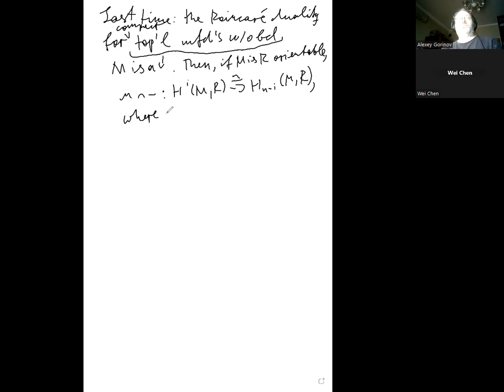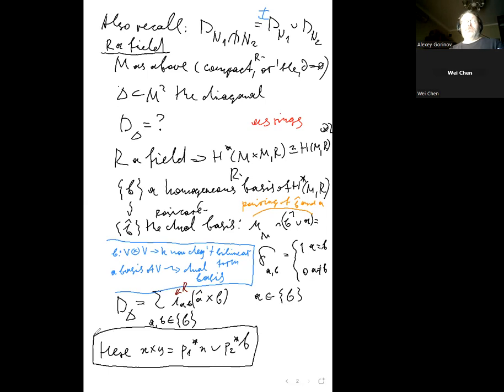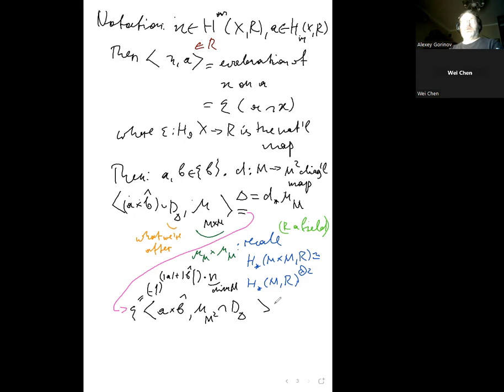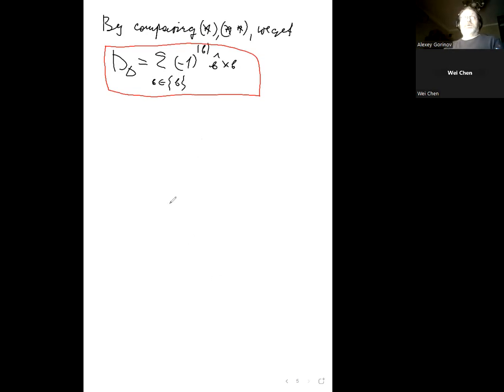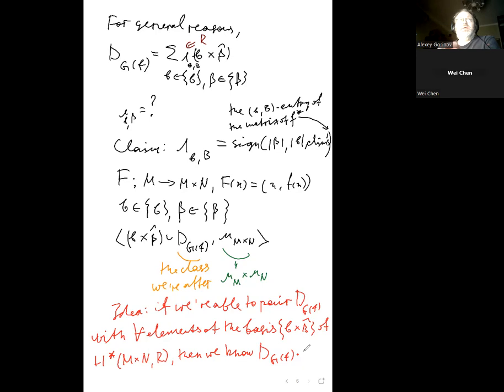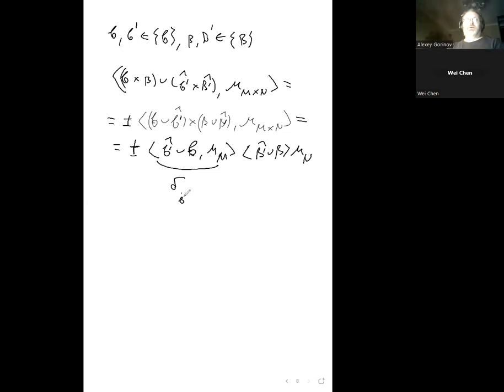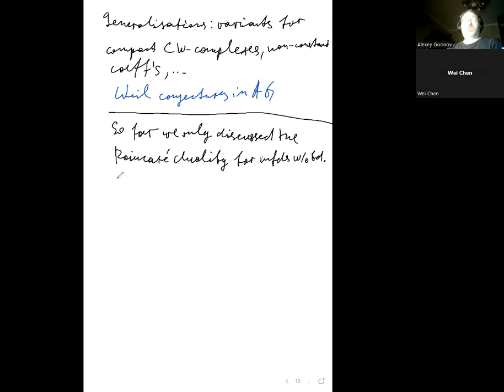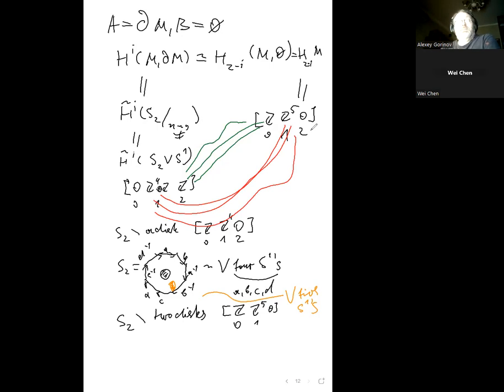Gorinov A. G. Introduction to Cohomology Theory. 16.12.2023.